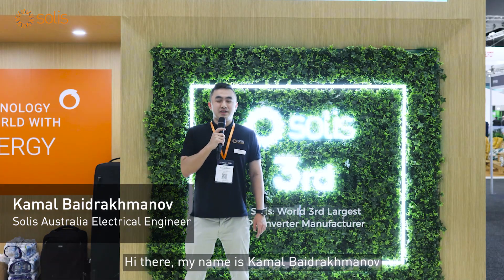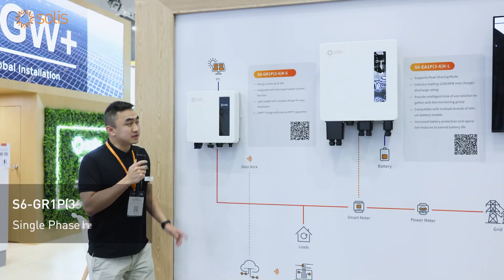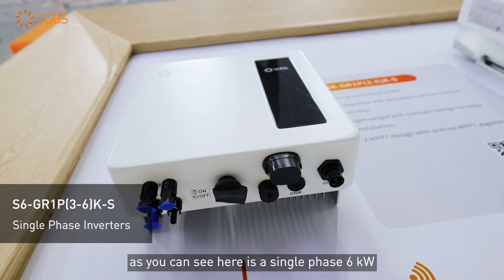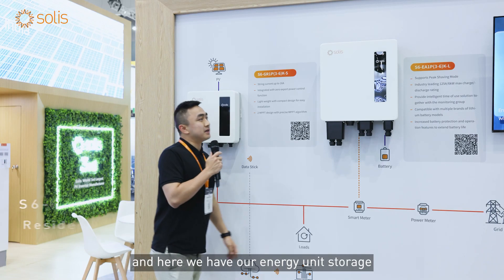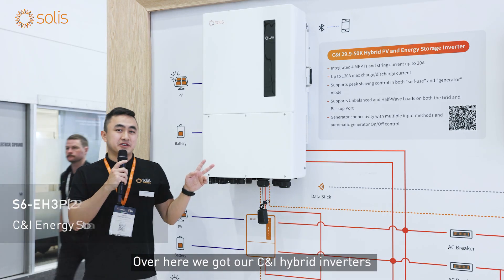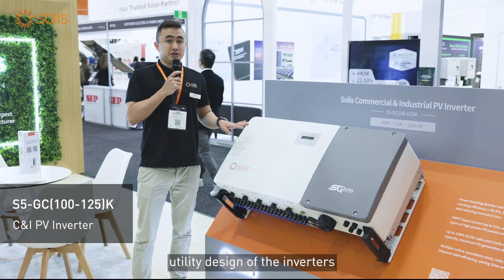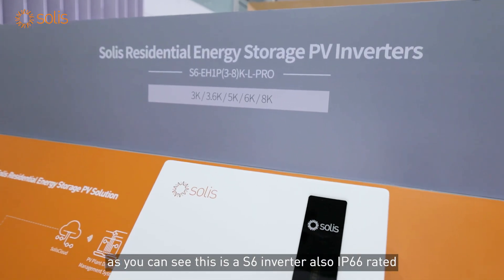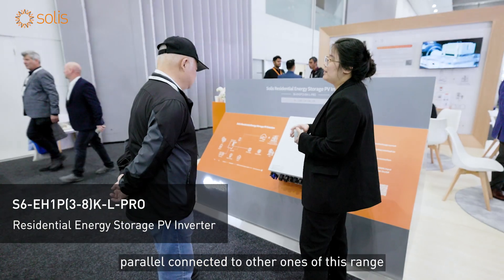Solis at All-Energy Australia 2023 Highlight review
Solis showcased all of new products at All-Energy Australia 2023, including the S6 series single-phase 3-6kW grid-tied inverters, S6 series single-phase Residential Energy Storage Inverter, three-phase 100-125kW C&I PV inverters, S6 series single-phase 3-8kW Residential Energy Storage PV inverters, S6 series three-phase 29.9-50kW C&I Energy Storage Inverters, and more. These products garnered significant attention at the exhibition.